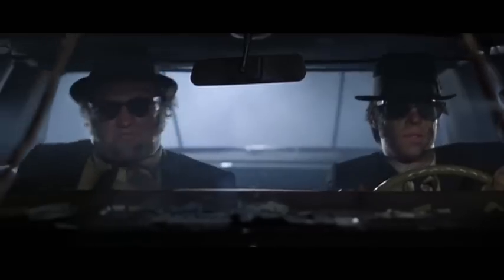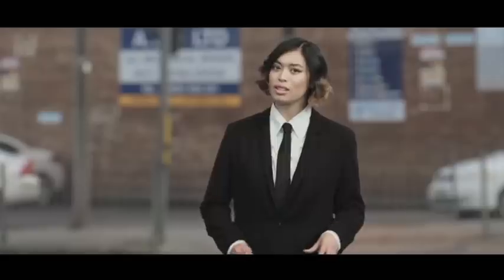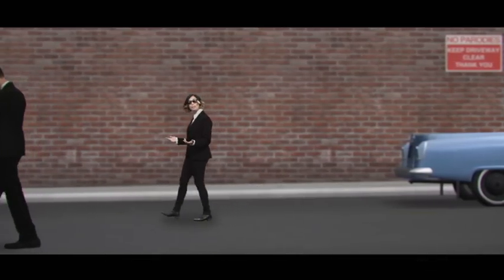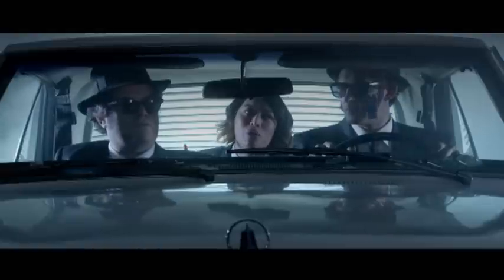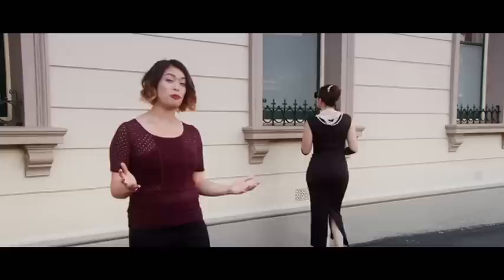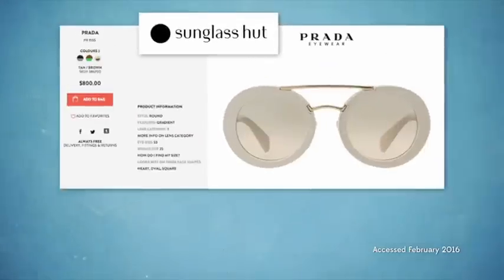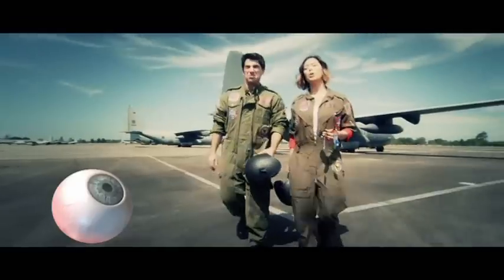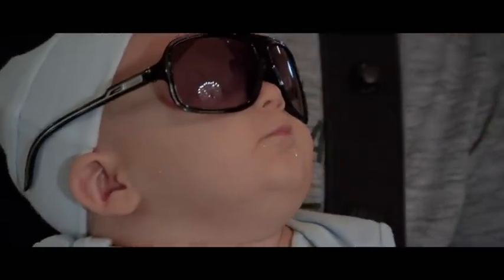Shady Characters | The Checkout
Alex Lee shines a light on sunglasses to find out which ones give you the best protection

How viewers can get involved in THE CHECKOUT:

F.U. TUBE (send in your video complaints)